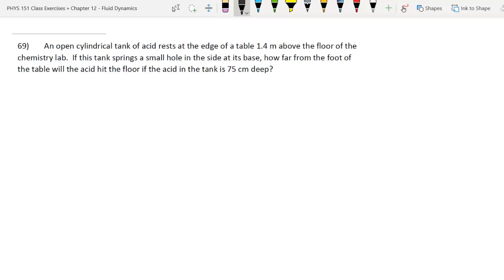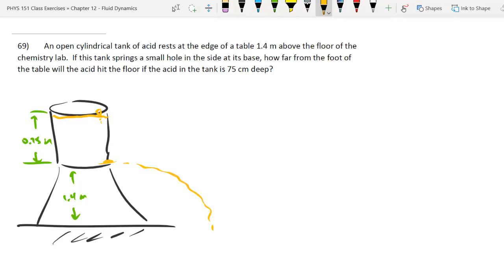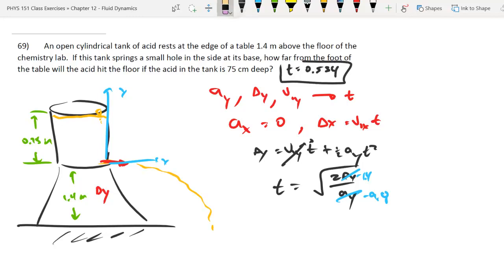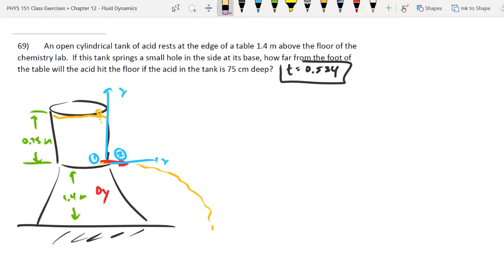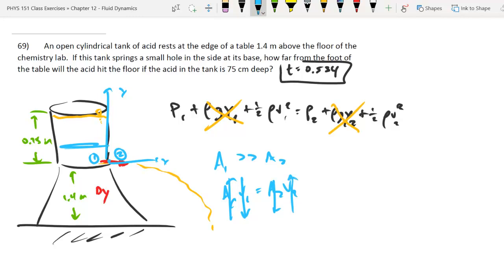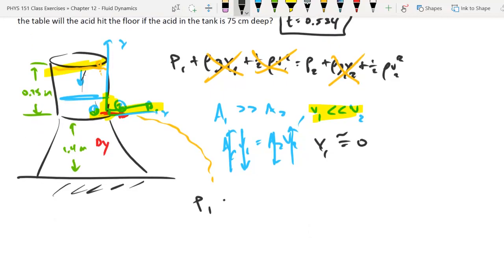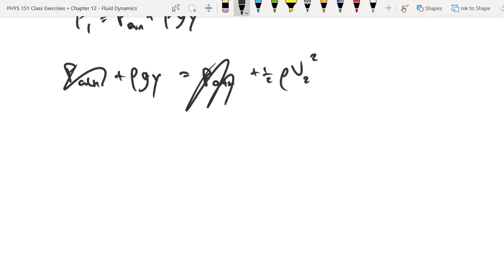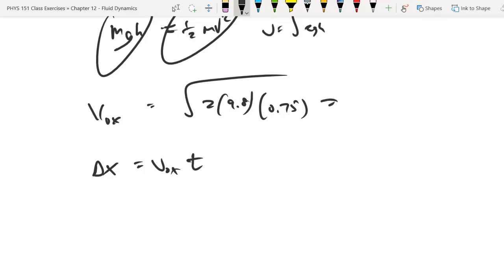Class Exercise 12_69